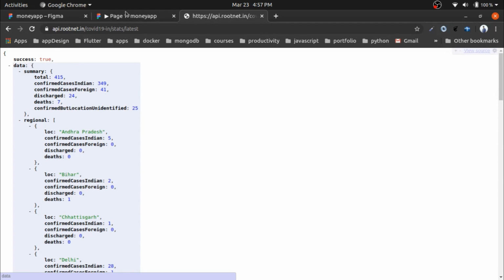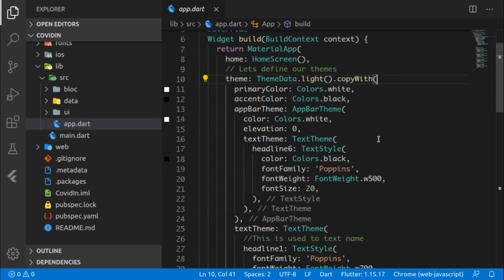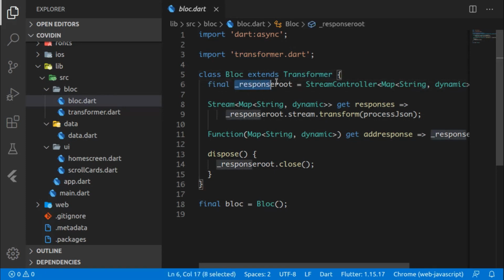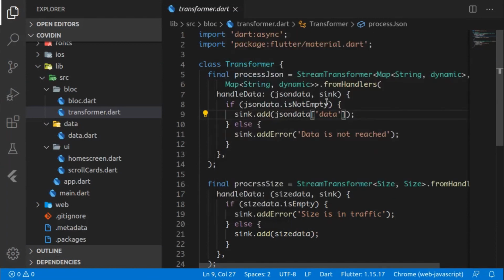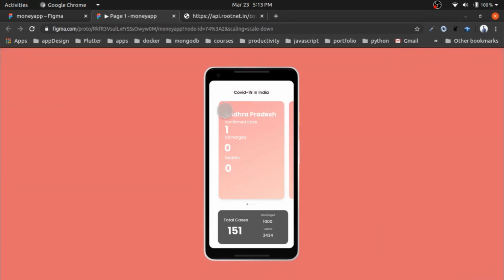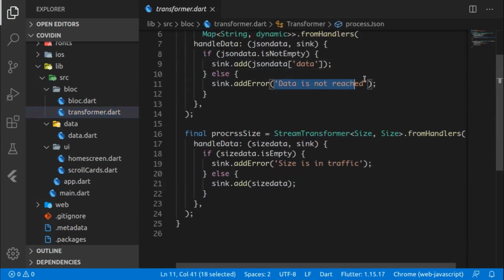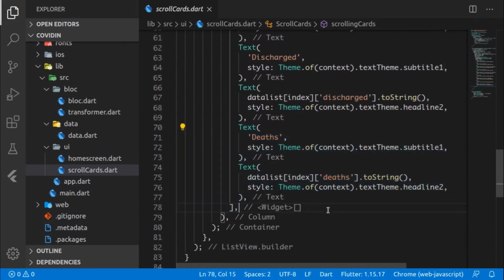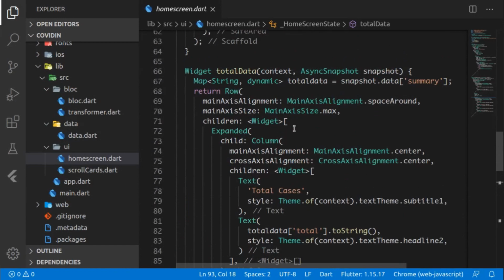Energize your Flutter app by fetching Corona Virus data from the Internet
Hey viewers. Today in this video I am explaining, how I have make an app by fetching Corona Virus data from and API and handled beautifully with Streams and Bloc pattern.

Here I am just explaining all the steps slowly and steadily So that you can easily grasp the knowledge.

Request a data from your flutter app is very simple. But to use this data is a little bit trickier. I am trying to explain all the bits and peices.

my tweeter: @hrishikshpathak